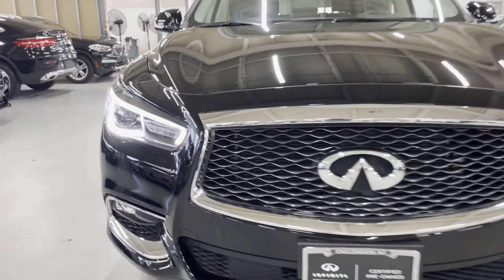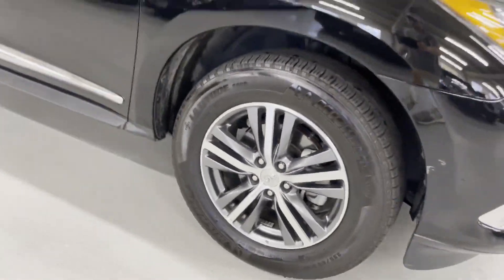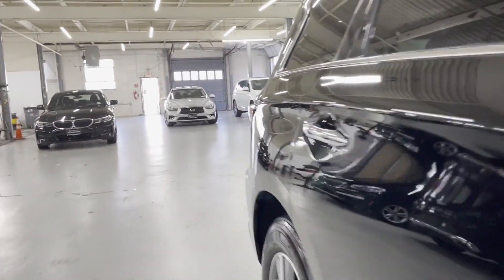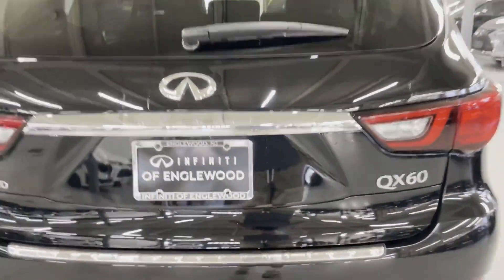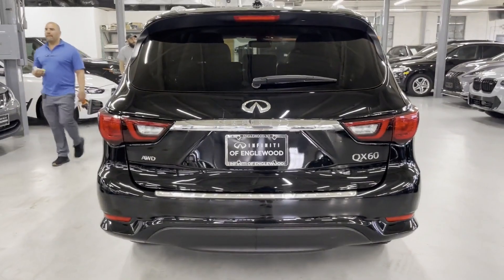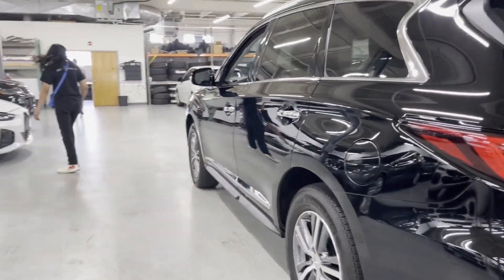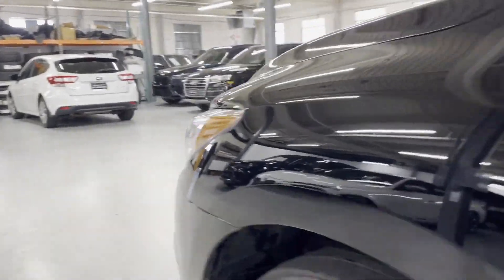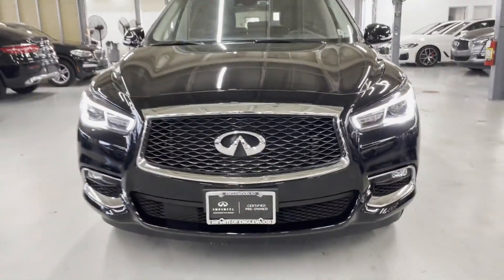Used 2020 INFINITI QX60 LUXE Englewood, Teaneck, Fort Lee, Palisades Park, Ridgefield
2020 INFINITI QX60 LUXE 5N1DL0MM9LC516667 Video

This 2020 INFINITI QX60 LUXE 5N1DL0MM9LC516667 is full of phenomenal features such as: